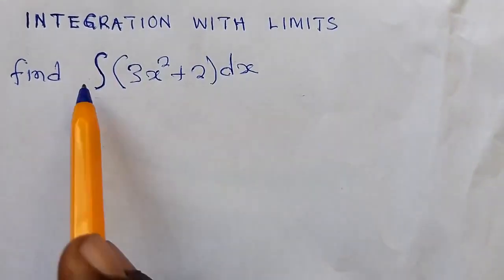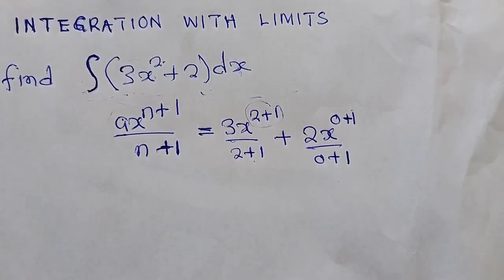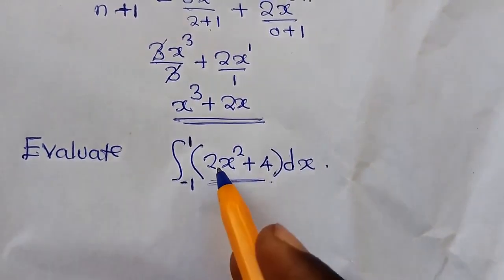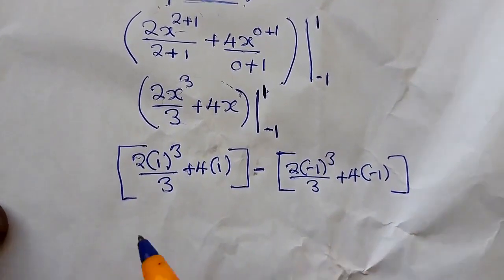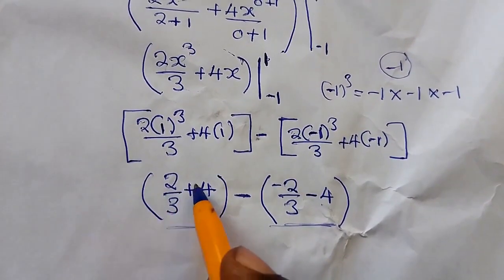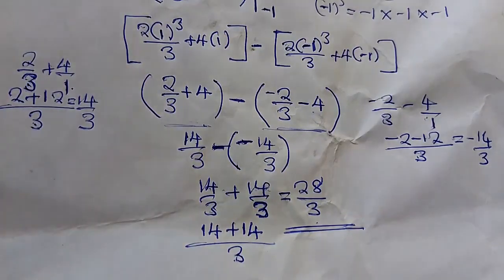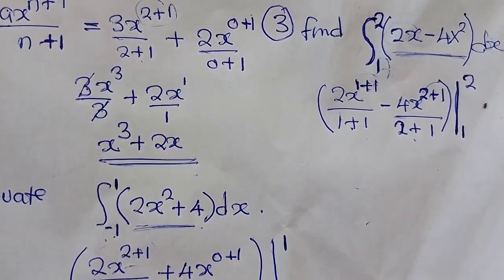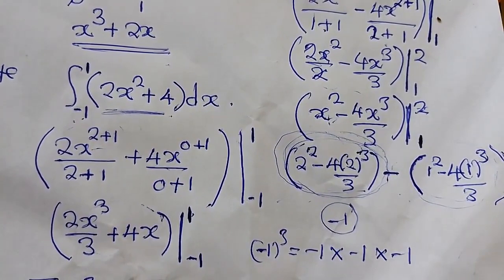Calculus - Integration With Limits - Made Easy